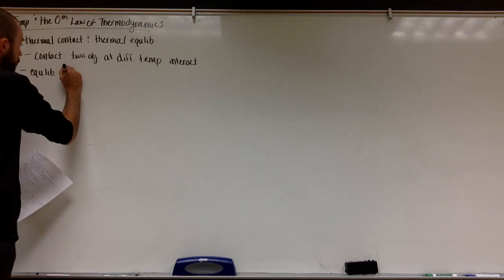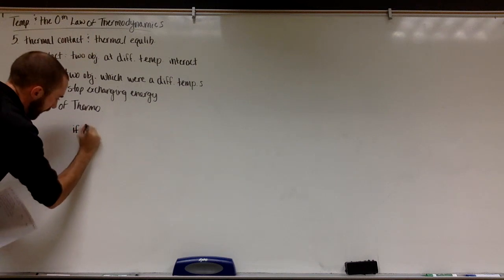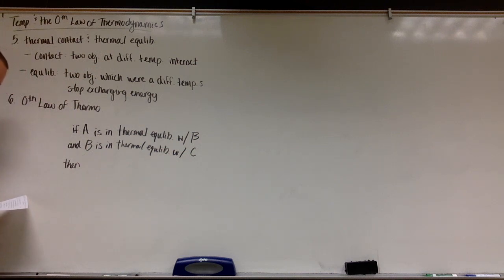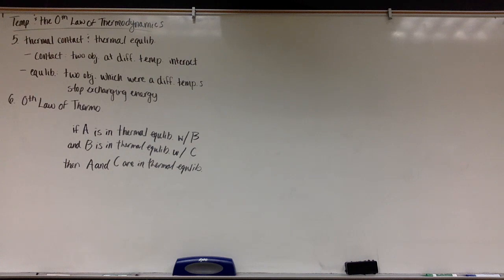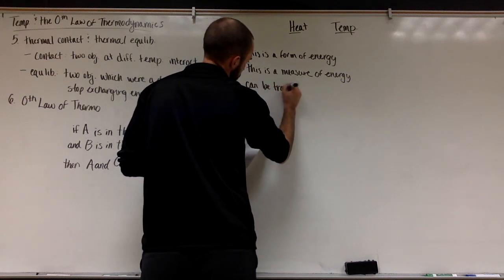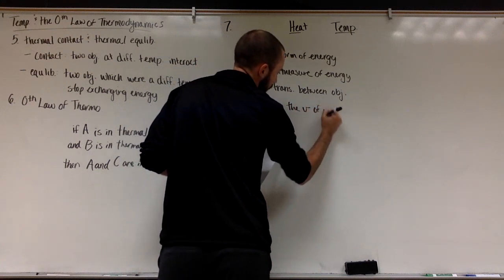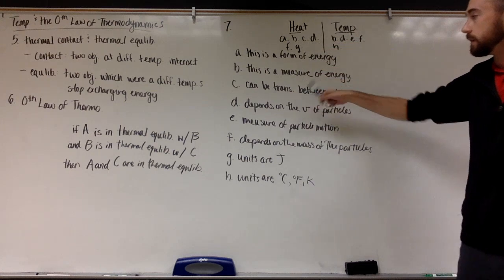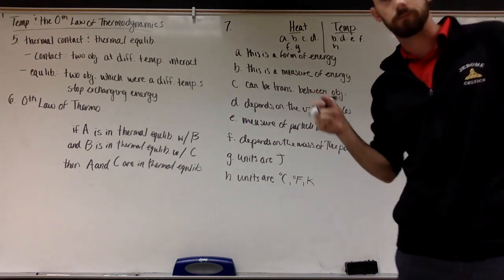Temperature and the 0th Law of Thermodynamics